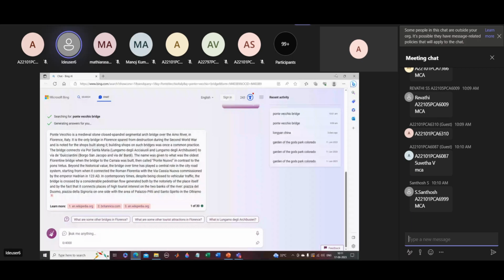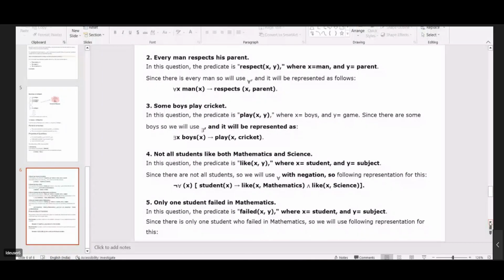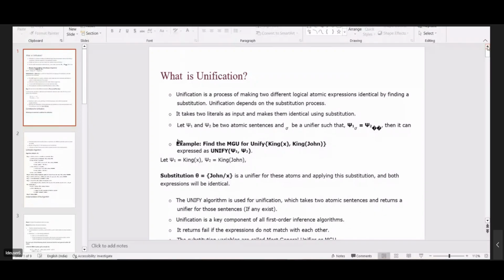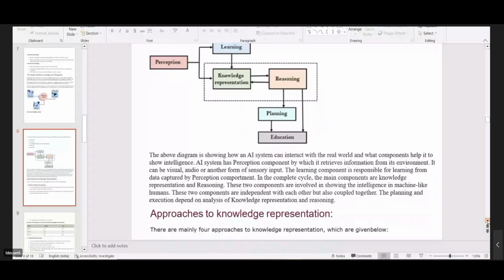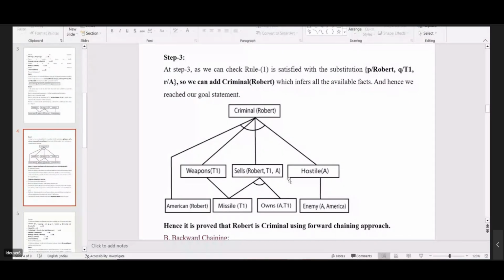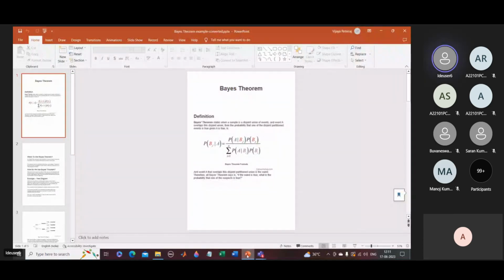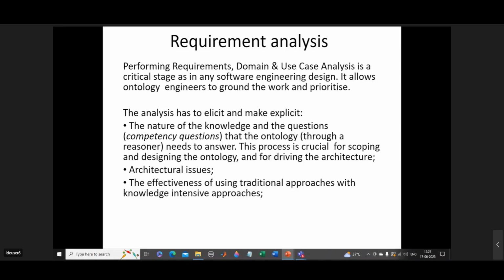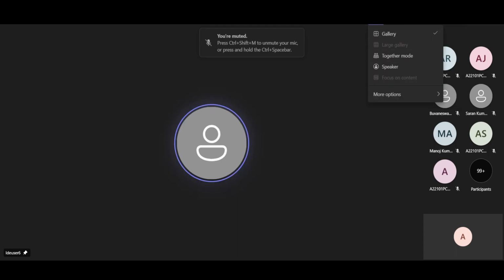Class 3 - Artificial Intelligence - MCA A22 Batch Madras University IDE PCP Class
(SPCA110N) Artificial Intelligence  - MCA A22 Batch
Institute of Distance Education The University of Madras (IDEUNOM)
Date : 17/06/2023
Time : 10:00 AM - 1:10 PM
Mode : Online